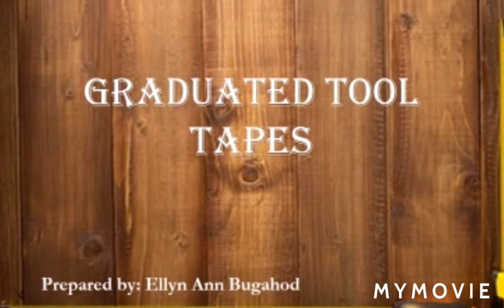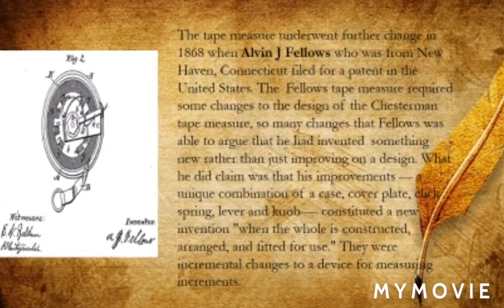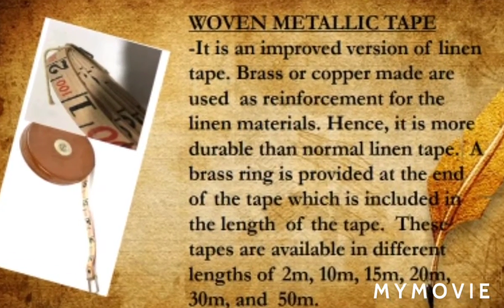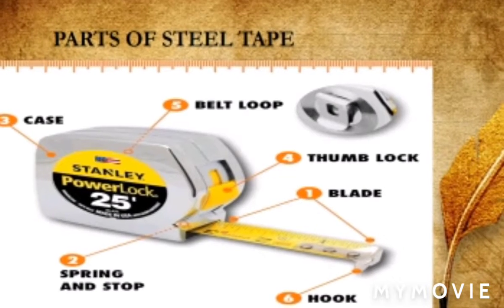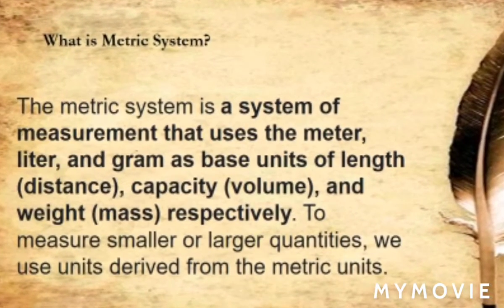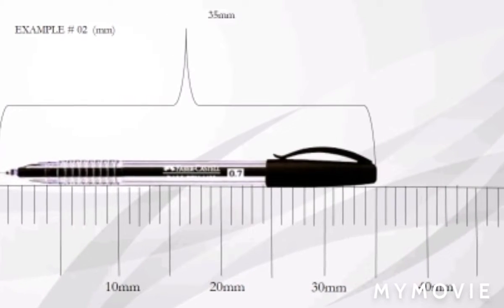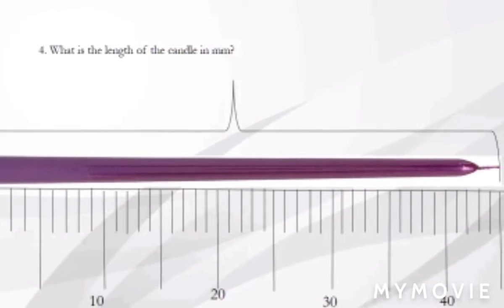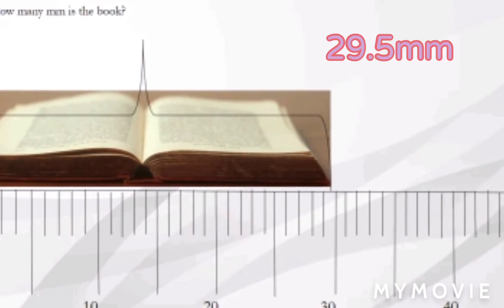GRADUATED TOOL (TAPES)